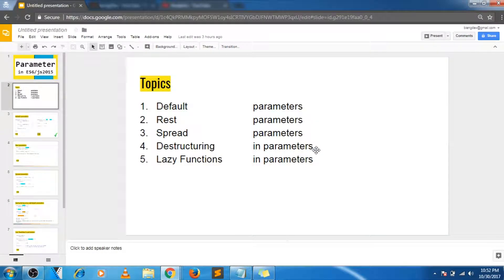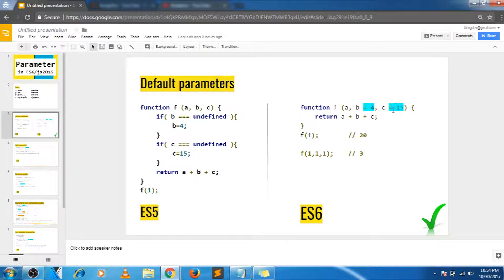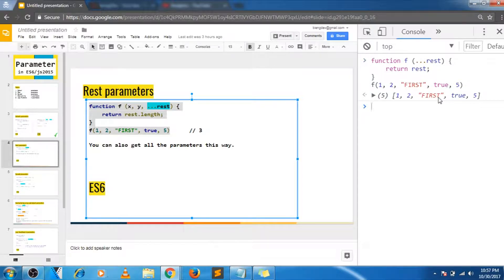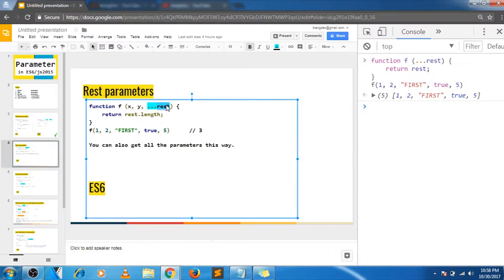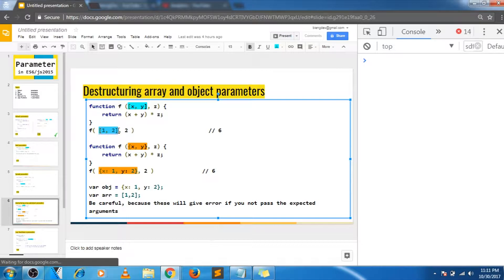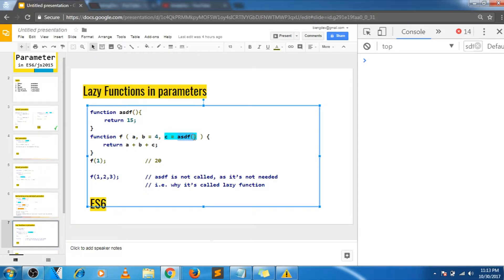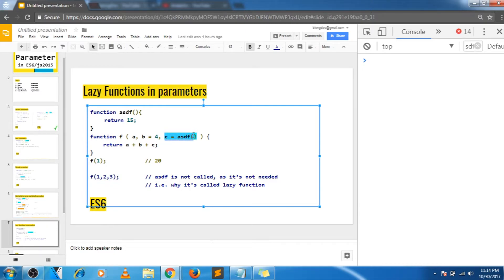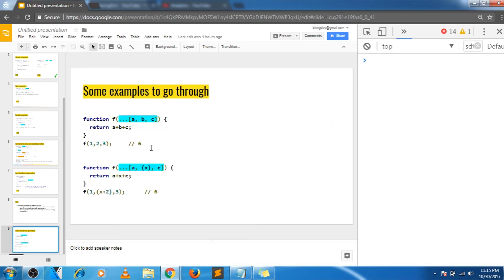Parameter handling in ES6 - default, rest, spread parameters, destructuring, Lazy functions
1. Default parameters
2. Rest parameters
3. Spread parameters
4. Destructuring in parameters
5. Lazy Functions in parameters

Taking into consideration all the above topics, Handling function parameters have changed drastically in ES6, Play around with these util you feel a sense of confidence for using these.